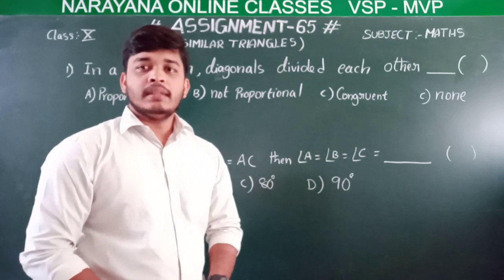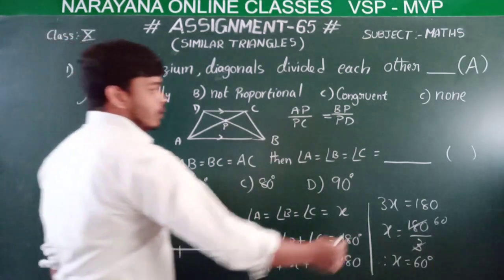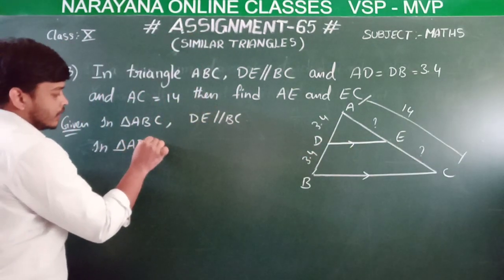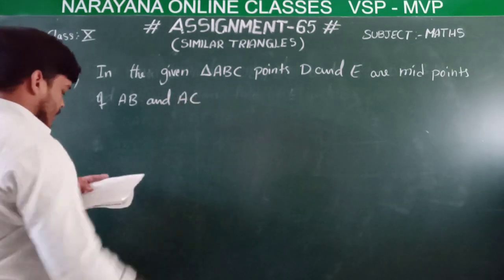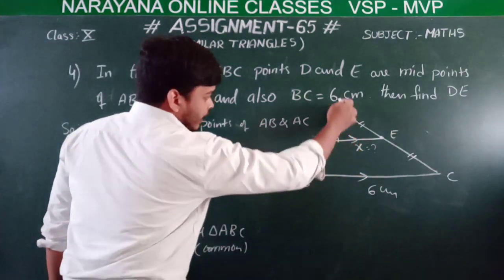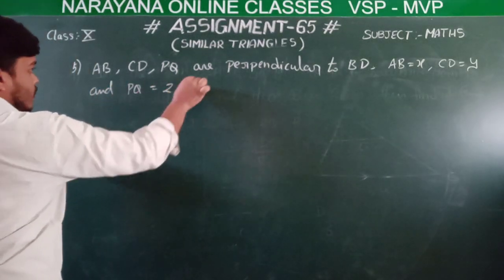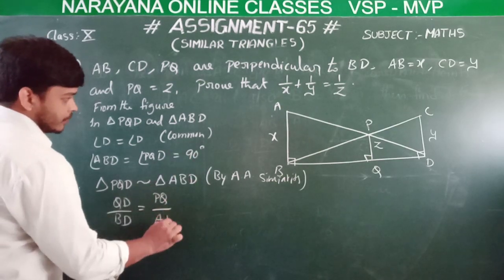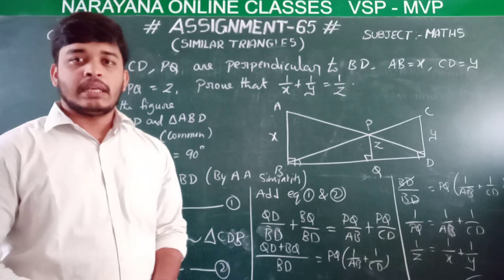x maths assignment 65